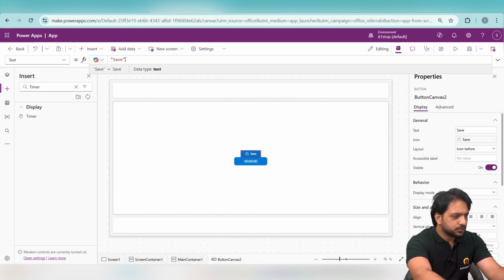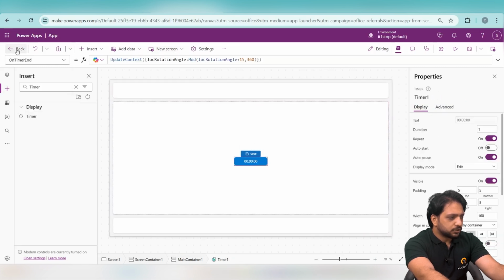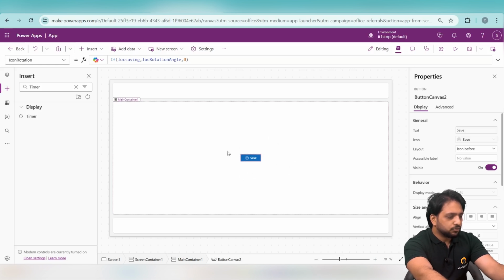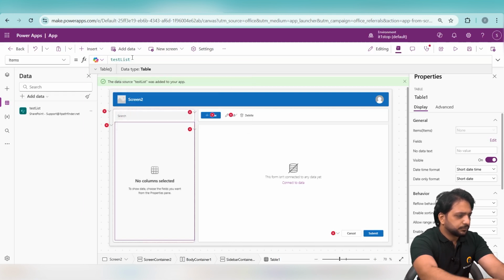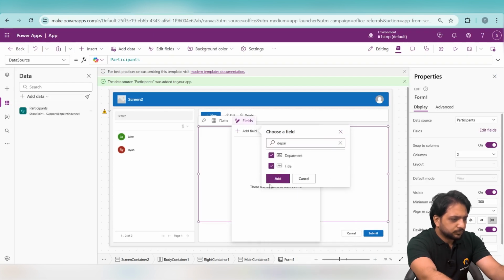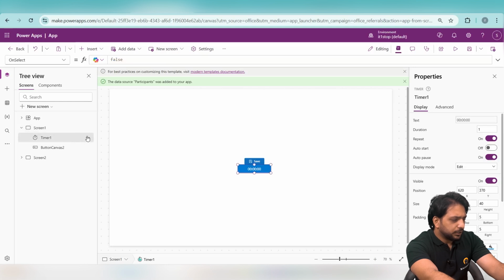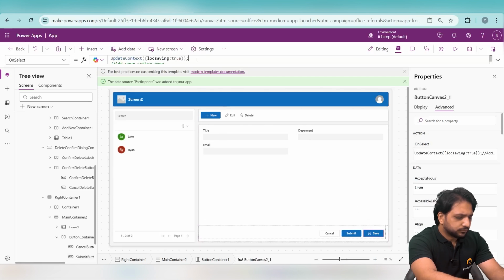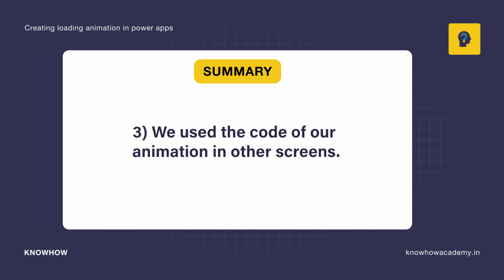Add Professional Button Animations to Power Apps (Boost UX Fast!)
Want to add professional button animations to Power Apps without any code? In this video, you’ll learn a simple way to boost UX fast using a rotating icon, a Power Automate flow, and smart button logic.

We’ll create a clean animation that shows users the process is running—so they don’t click the button multiple times. It looks polished, improves user experience, and works great for any app screen, including forms connected to SharePoint.

By the end, you’ll be able to reuse this animation across your Power Apps project and make your UI stand out like a pro.

Works with:
Power Apps Canvas Apps
Power Automate Flows
SharePoint Forms

Timestamp:
0:00 Why Button Animations Matter
1:20 What We’ll Build
2:15 Setup: Power Apps Canvas + Controls
2:40 Create Button and Trigger Flow
3:50 Power Automate Flow Setup
4:45 Button Bug: Multiple Clicks
5:20 Add Timer-Based Animation Logic
6:40 Conditional Display and UX Logic
9:00 Preview Final Button Animation
10:00 Reuse Animation in Other Screens
12:00 SharePoint Integration Demo
14:00 Submit Form with Animation
15:10 Final Results + Outro

We offer practical, hands-on training in the following in-demand technologies:

✔ SQL
✔ Power BI
✔ PowerApps
✔ Power Automate
✔ Digital Marketing
✔ AI/ML
✔ Snowflake
✔ No Code Platforms
✔ Programming